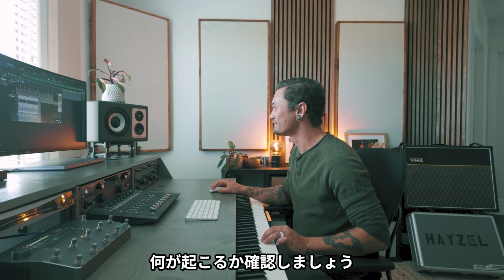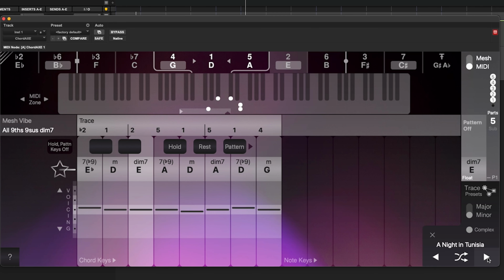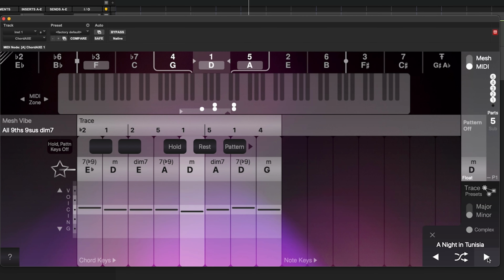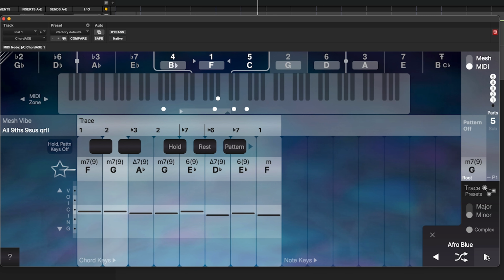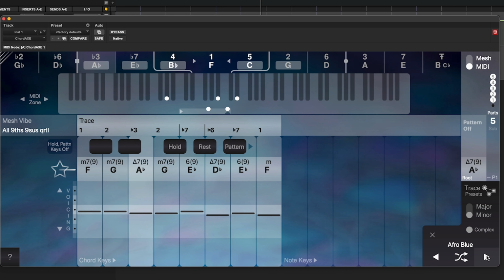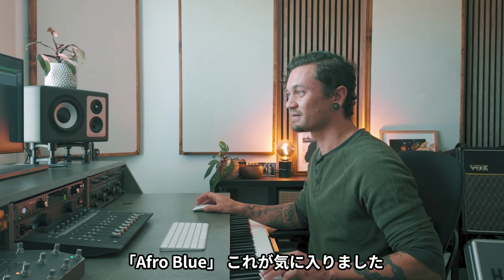Pro ToolsでChordAXE PT MIDIプラグインを使用する方法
ChordAXE PT は、ARTonic Music による MIDI プラグインで、耳・感覚・直感に基づいて新しい和声のアイデアを探求することができます。このプラグインは強力なエンジンを搭載しており、考え得るあらゆる和音のボイシングに対応する MIDI ノートを瞬時に生成し、フレットボードやキーボード、音楽理論のルールやマンネリから抜け出すサポートをしてくれます。
ChordAXE PT は、すべての Pro Tools サブスクリプション、また Pro Tools 永続版ライセンスで有効なソフトウェア・アップデート+サポートプランをお持ちのすべてのPro Toolsユーザーがご利用いただけます

最新版 Pro Tools 2025.6新機能紹介Webページ